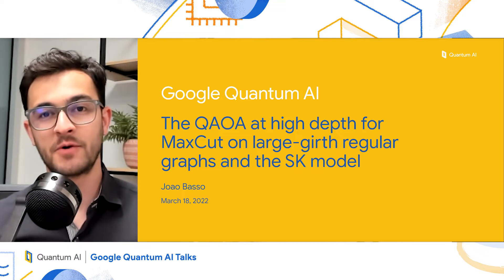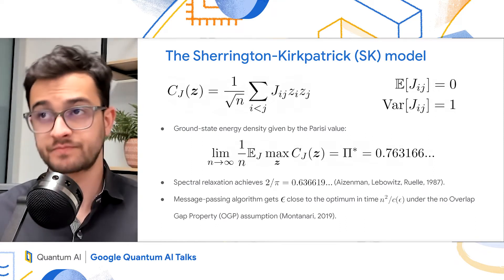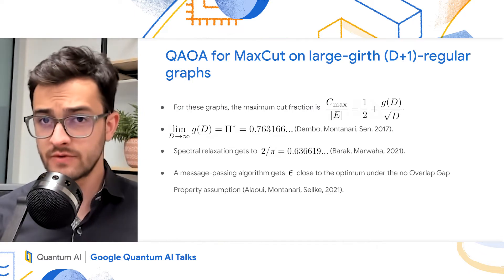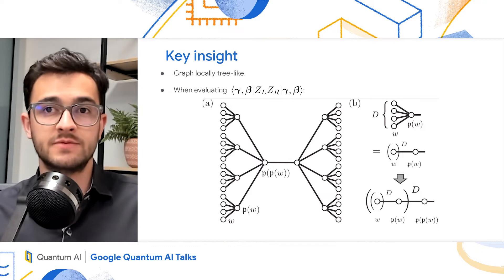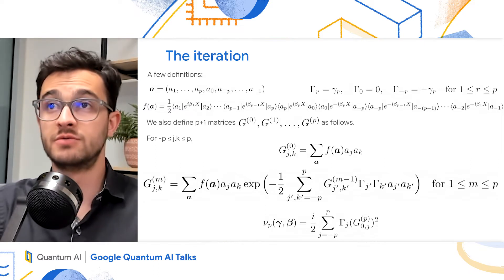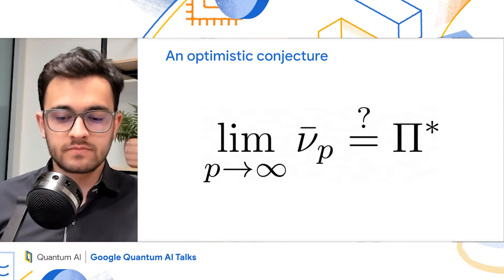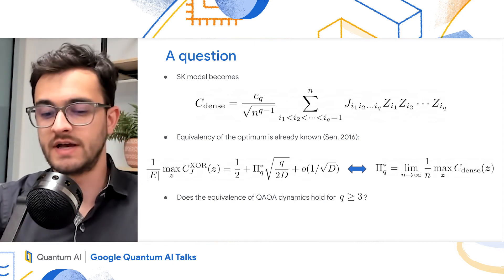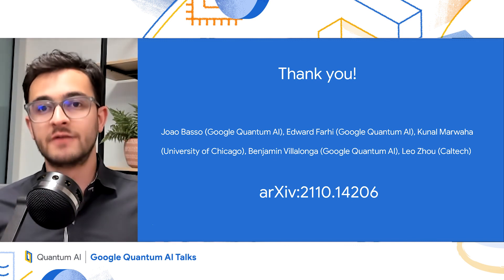The Quantum Approximate Optimization Algorithm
The Quantum Approximate Optimization Algorithm (QAOA) finds approximate solutions to combinatorial optimization problems. Its performance monotonically improves with its depth p. We apply the QAOA to MaxCut on large-girth D-regular graphs. We give an iterative formula to evaluate performance for any D at any depth p. Looking at random D-regular graphs, at optimal parameters and as D goes to infinity, we find that the p = 11 QAOA beats all classical algorithms (known to the authors) that are free of unproven conjectures. While the iterative formula for these D-regular graphs is derived by looking at a single tree subgraph, we prove that it also gives the ensembleaveraged performance of the QAOA on the Sherrington-Kirkpatrick (SK) model. Our iteration is a compact procedure, but its computational complexity grows as O(p2 4p). This iteration is more efficient than the previous procedure for analyzing QAOA performance on the SK model, and we are able to numerically go to p = 20. Encouraged by our findings, we make the optimistic conjecture that the QAOA, as p goes to infinity, will achieve the Parisi value. We analyze the performance of the quantum algorithm, but one needs to run it on a quantum computer to produce a string with the guaranteed performance.

Speaker: Joao Basso

Joao Basso; re_ty: Publish;